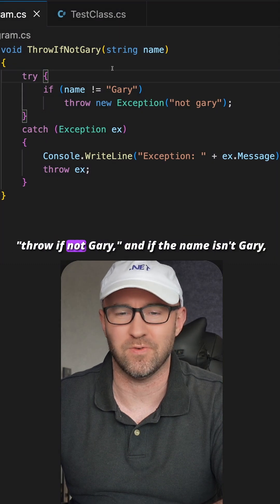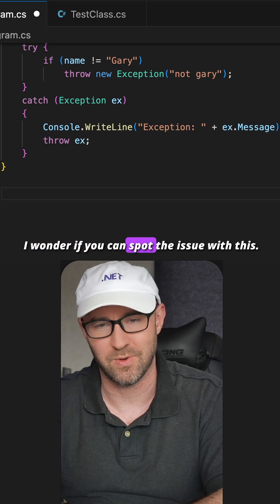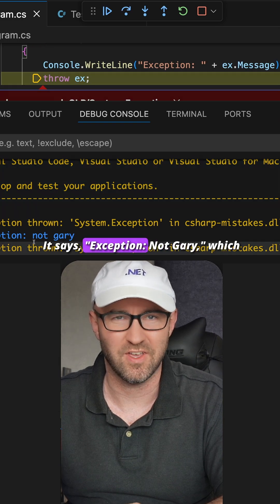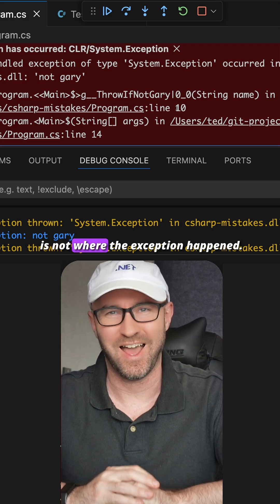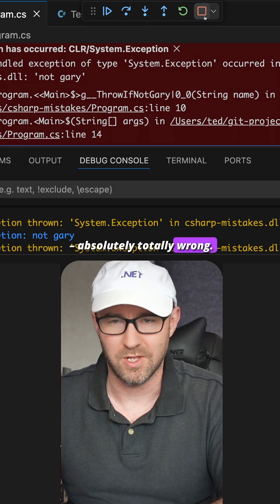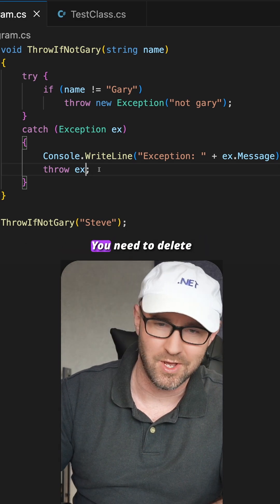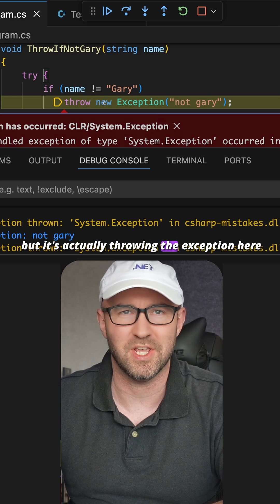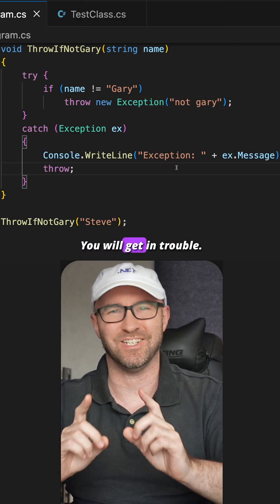The Wrong Way to Re-Throw Exceptions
Are your C# exception logs leading you on a wild goose chase? You might be making this critical mistake. When you catch an exception, it's tempting to re-throw it using throw ex;. On the surface, it looks fine, but it has a disastrous side effect: it completely overwrites the original stack trace. This means your logs will point to the throw line in your catch block, not the line of code where the error actually happened. You lose the most crucial piece of debugging information!

The fix is incredibly simple, yet so many developers get it wrong. Instead of re-throwing the exception variable, just use the throw; keyword by itself. This preserves the entire original stack trace, ensuring that when you check your logs, you see the exact location of the initial failure. This tiny change can save you hours of frustrating debugging. Stop blaming the wrong line of code and start catching your bugs faster by throwing exceptions the right way. Are you guilty of this? Check your catch blocks now!